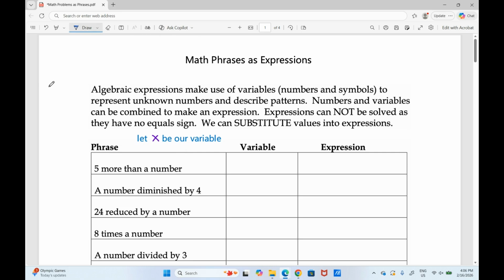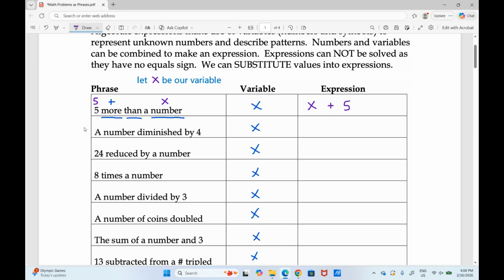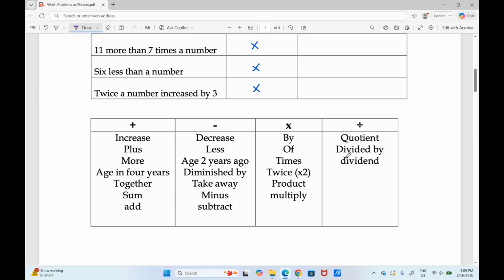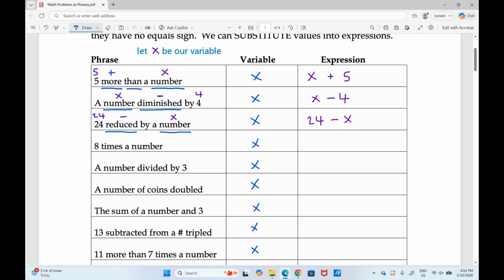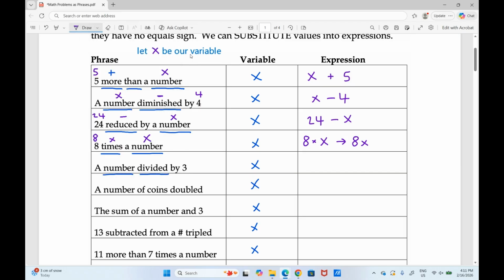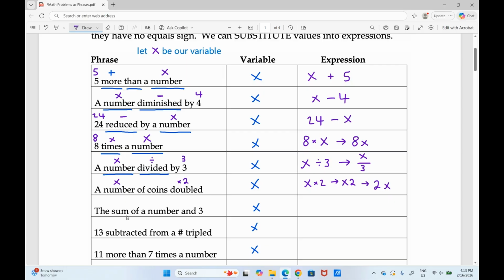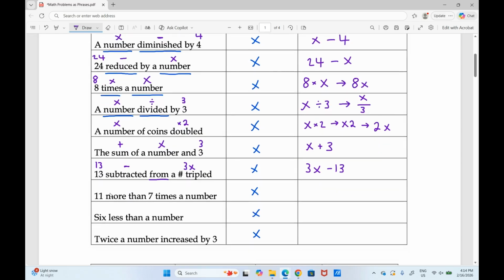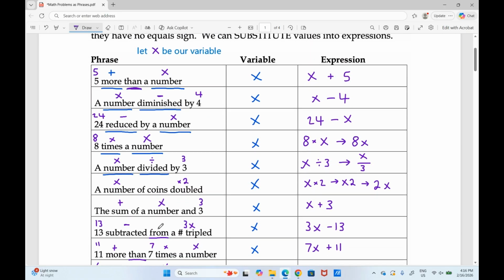Word Phrases as Expressions